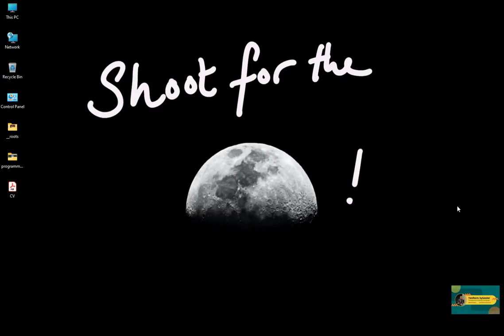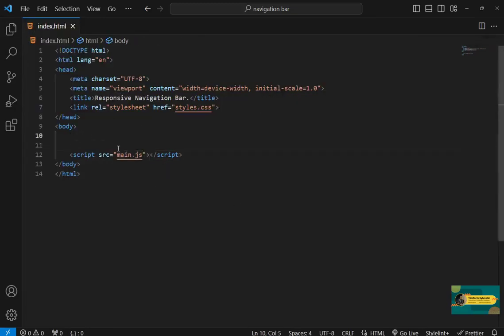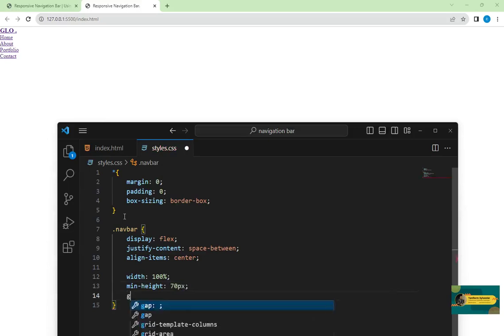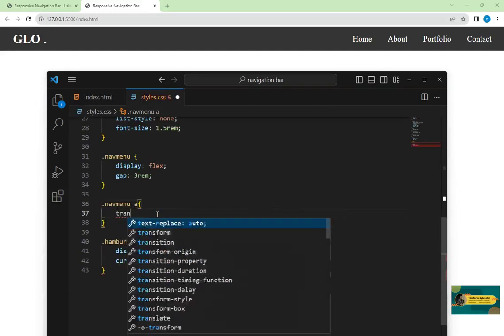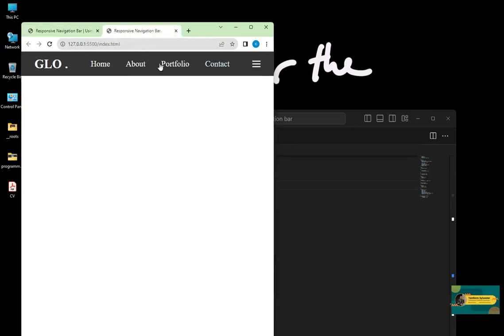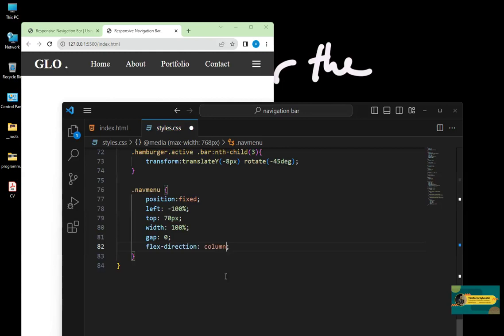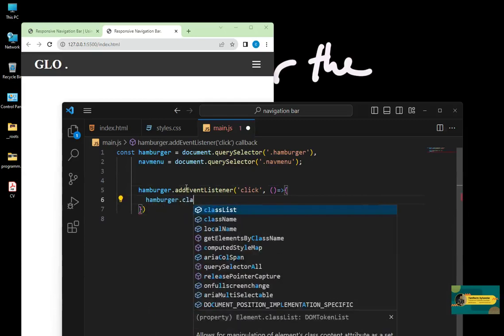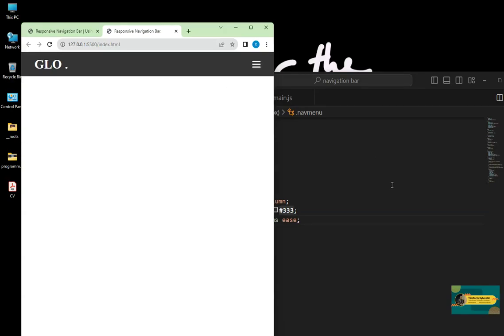Responsive Navbar Tutorial using HTML, CSS, and JavaScript | Create a Stunning Navigation Menu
Description:
🔥 Want to create a responsive navigation menu for your website? Look no further! In this step-by-step tutorial, we'll show you how to build a beautiful and fully responsive navbar using HTML, CSS, and JavaScript.

🌐 Whether you're a beginner or an experienced developer, this tutorial is designed to help you create a navigation menu that adapts seamlessly to different screen sizes, providing an optimal user experience for both desktop and mobile users.

📋 Here's what we'll cover:

Setting up the HTML structure for the navbar
Styling the navbar with CSS to make it visually appealing
Implementing JavaScript to make the navbar responsive
Adding smooth animations and transitions for a polished look
🚀 By the end of this tutorial, you'll have the skills to design and code your own responsive navigation menu, ensuring that your website looks great on all devices.

📁 Download the source code and resources from the link in the video description to follow along.

Let's get started on creating an amazing responsive navbar for your website! 💻💡